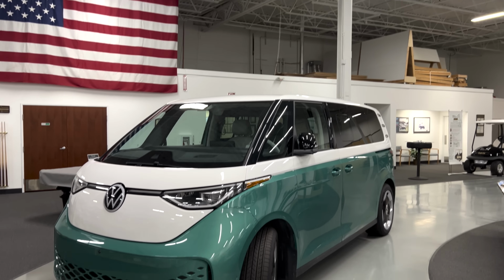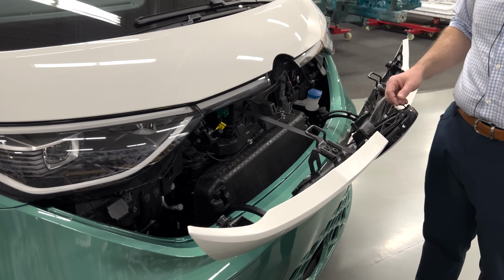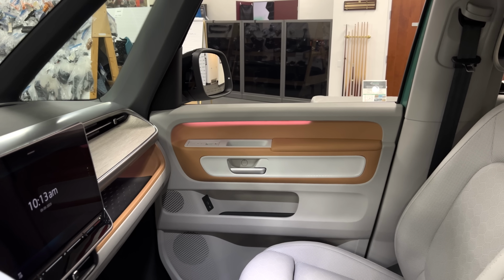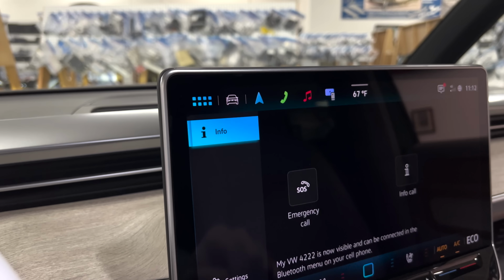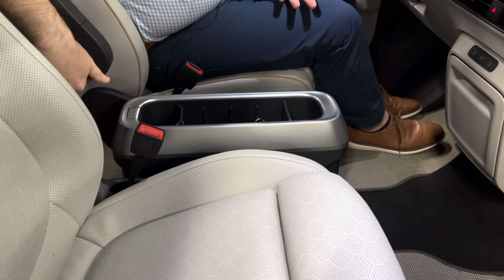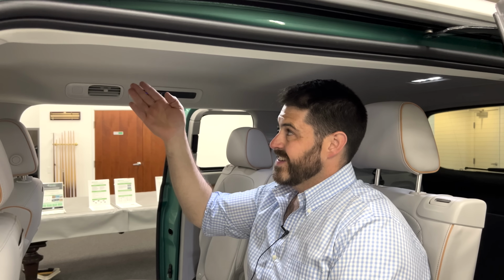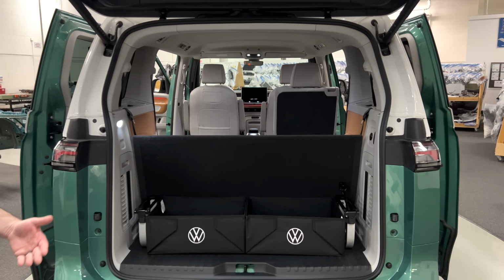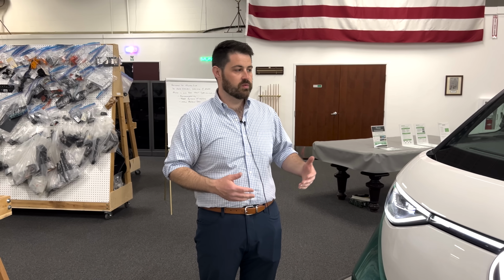An Ode to the Classics: Volkswagen ID. Buzz First Impressions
In his Munro Live debut, Nate shares his first impressions of the features, styling, and usability of the 2025 Volkswagen ID. Buzz.

Munro Live is a YouTube channel that features Sandy Munro and other engineers from Munro & Associates. Munro is an engineering consulting firm and a world leader in reverse engineering, costing, and teardown benchmarking.